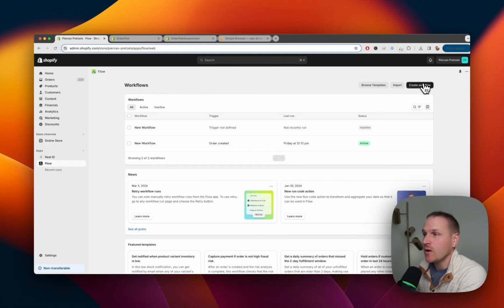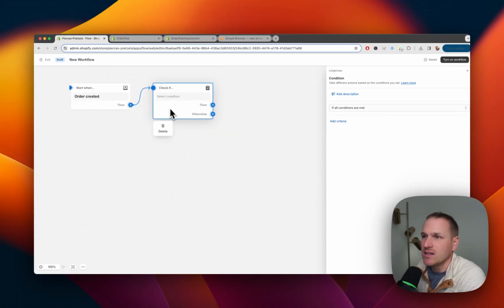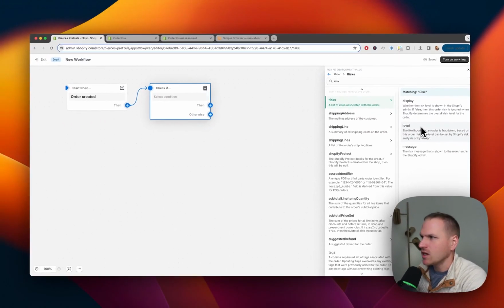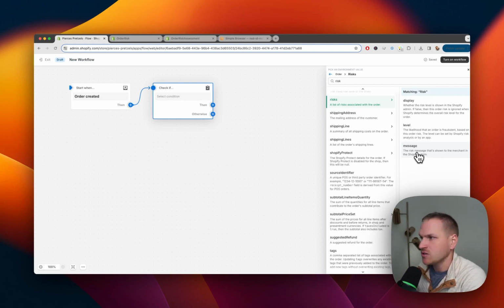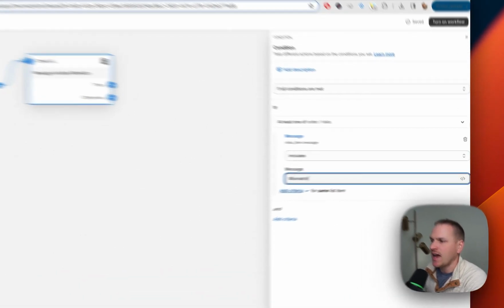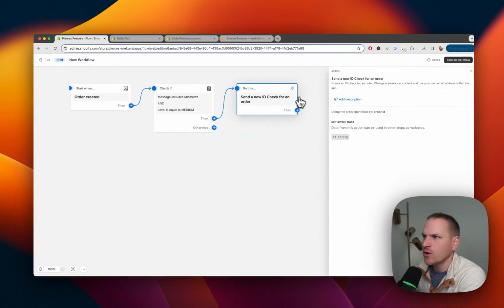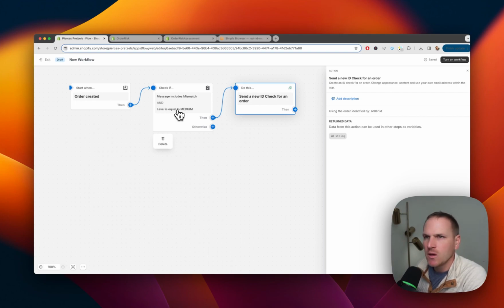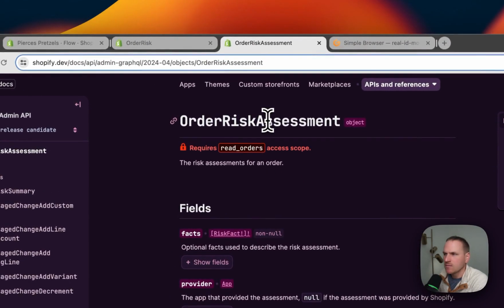Triggering ID verification on specific order risks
This video shows you how to use Shopify Flow to only trigger ID verification on specific risks under the main risk analysis.